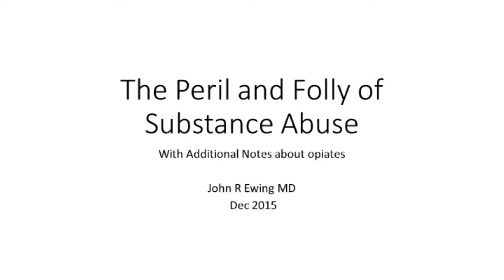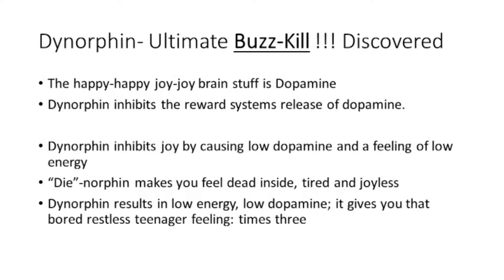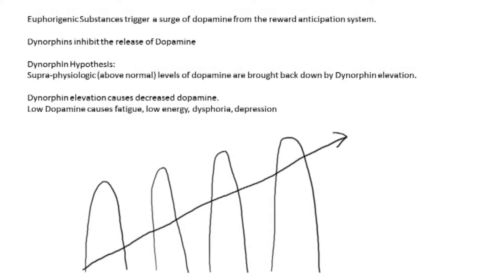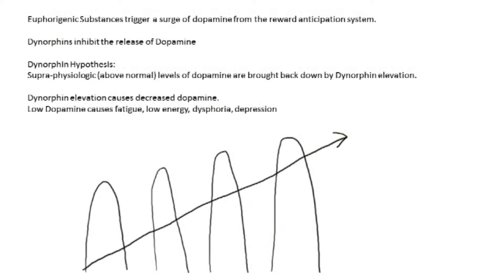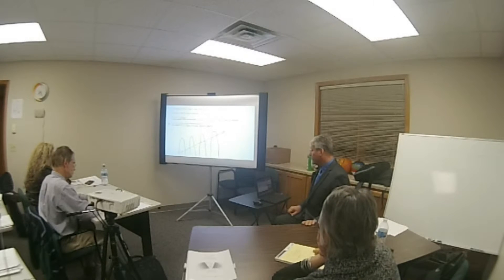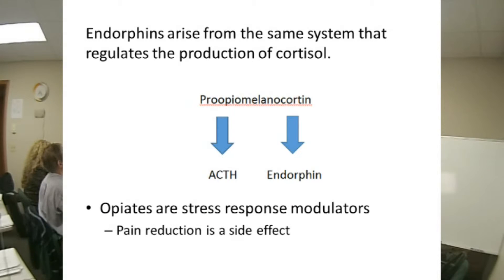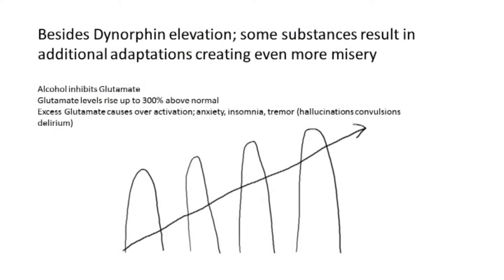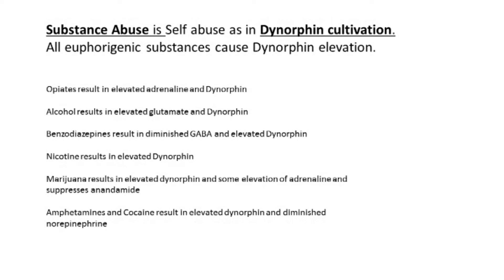1 Addiction Basics: The Dynorphin Hypothesis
Patient, Friends, and Family Education Material about the basics of Addiction:
(This is a Rough Draft)
This is a description of the thermostat-like way that the brain adapts to substance abuse by inhibiting joy.
All substances that get people high do so by releasing surges of dopamine.  The elevated dopamine gives people an activated go-go feeling.
The brain adapts rapidly to these surges of dopamine and regains balance by increasing dynorphin levels.
The elevated dynorphin inhibits dopamine release.  With repeated substance use elevated dynorphin causes dopamine levels to be normal when the substance is present and below normal when the substance wears off.
The low dopamine causes a sluggish low energy de-activated burned out state of fatigue.
Other substances such as elevated adrenaline (in opiates and some other substances) and elevated glutamate (in alcohol) result in additional misery such as anxiety, irritability, sweating, restlessness, and insomnia.
Once substance abuse is stopped the dynorphin levels drift back down.  Elevated adrenaline and glutamate levels gradually return to normal.  The depression of low dopamine and anxiety and irritability and insomnia from elevated adrenaline and glutamate gradually resolve.
After people stop using the substance they go through a period of misery and then recover.